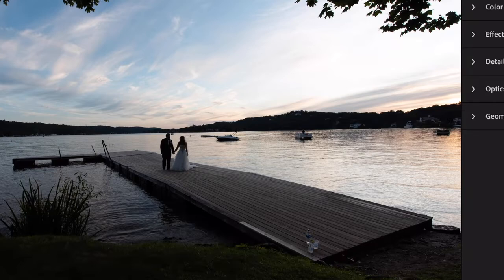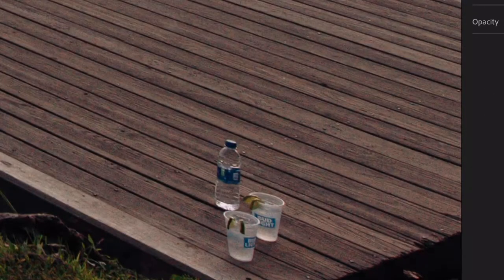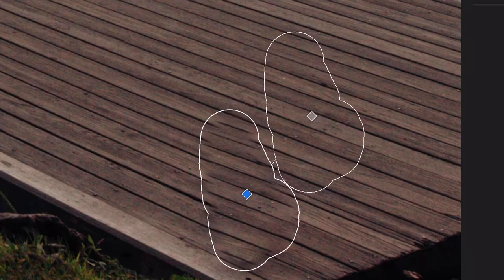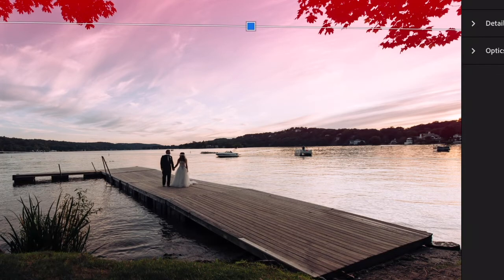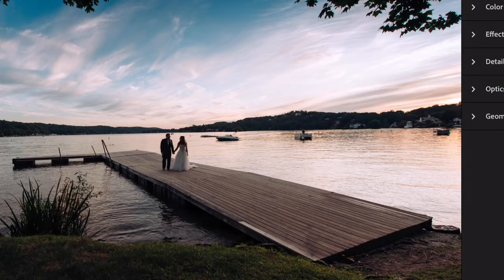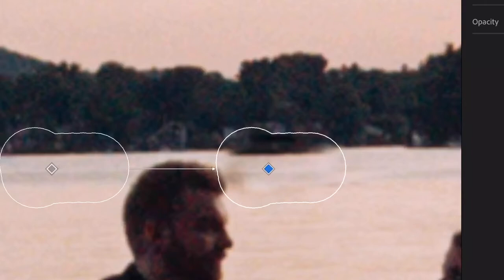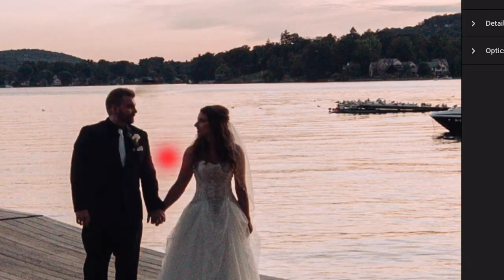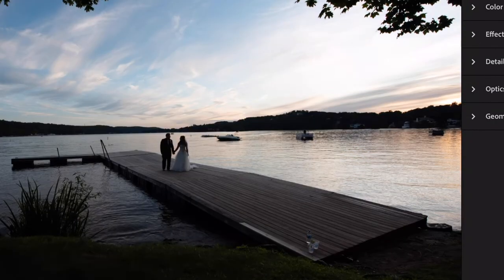Lightroom - Local Adjustments